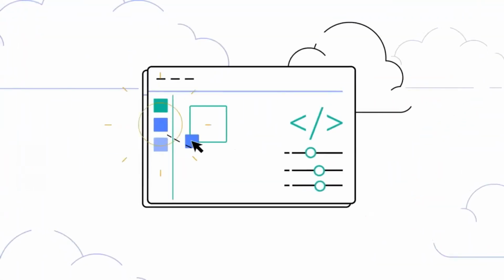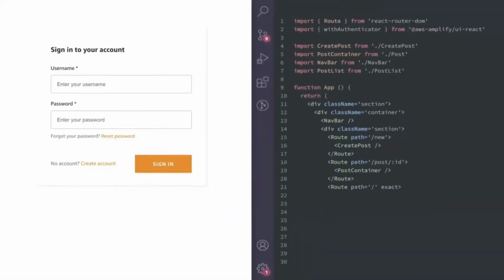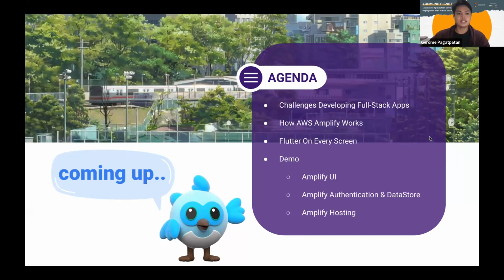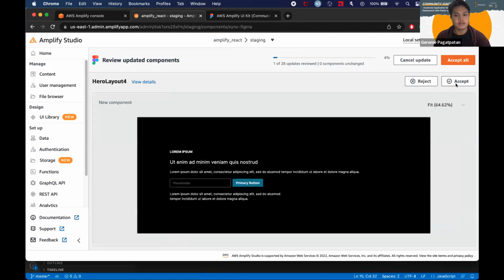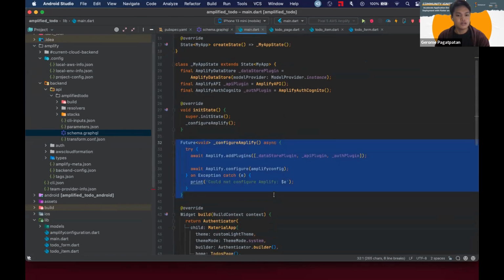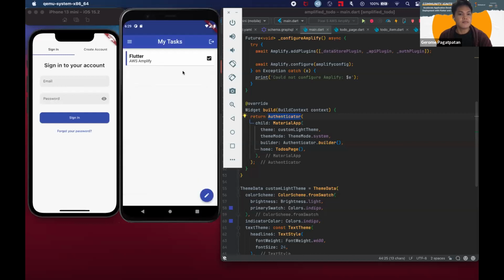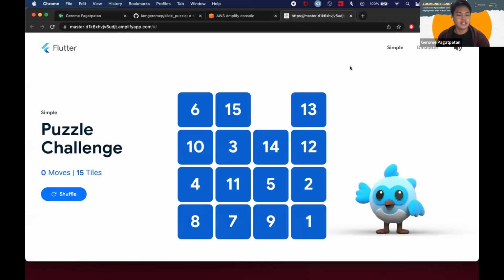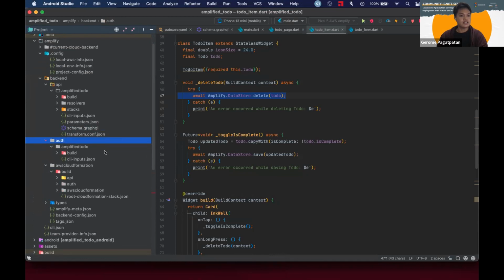Community Ignite Series #38:Accelerate Application Development & Deployment w/ Flutter & AWS Amplify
Timestamps:
0:00 - Edukasyon.ph
4:15 - AWS Amplify Studio
5:27 - AWS Amplify Data Store
7:03 - CIS #36 Implementing Compliance through AWS Config Highlights
8:12 - AWS Amplify
10:00 - AWS Amplify Authentication
11:33 - Introduction
16:10 - Introduction to Speaker
17:17 - Accelerate Application Development & Deployment with Flutter and AWS Amplify
1:00:05 - Q&A
1:05:48 - Upcoming Events
1:10:30 - Top CIS Attendee
1:14:02 - Closing
1:14:45 - AWS Training and Certification